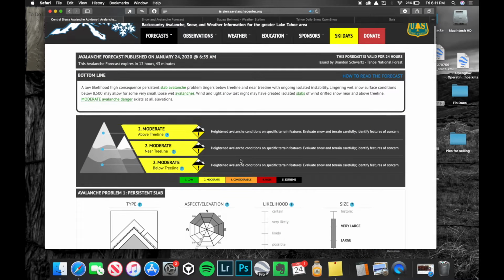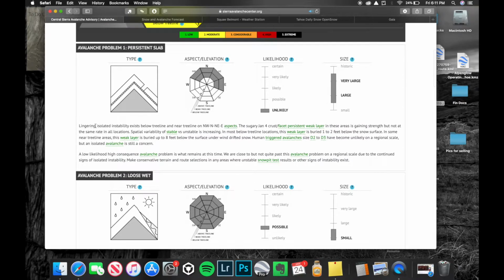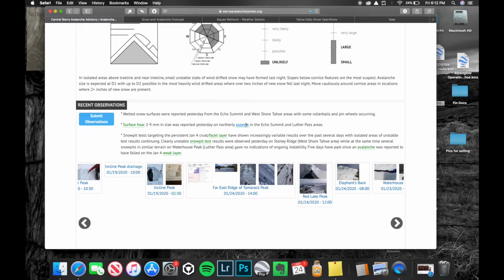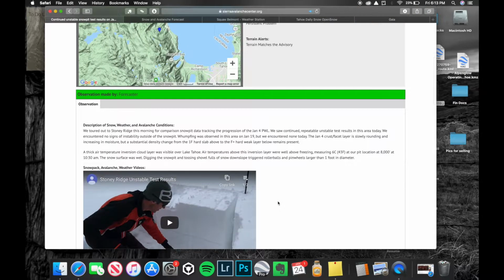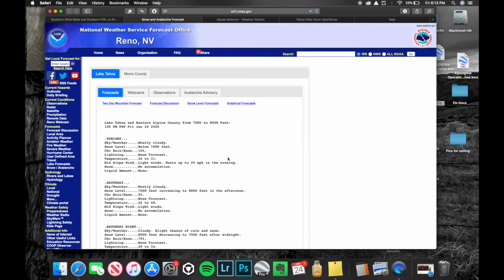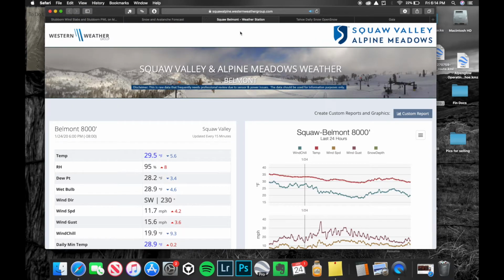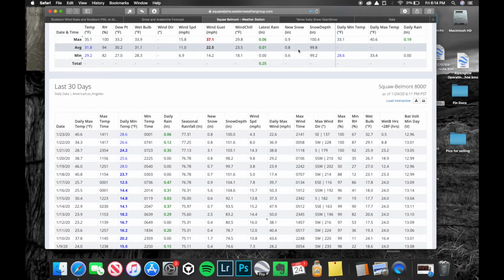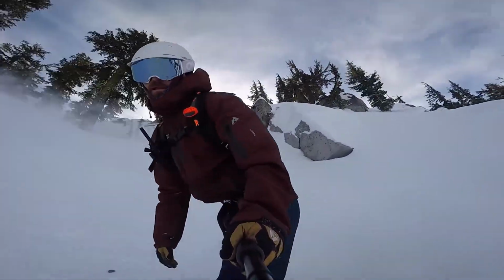Splitboard Touring Avalanche Daily Flow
I wanted to give a breakdown of what my mornings look like everyday in the winter season. I start with some coffee and hop on the computer to see what's going on in the avalanche world. I recommend finding similar resources in your area and creating book mark folders so it is quick and easy to pull up and create a plan for the day.